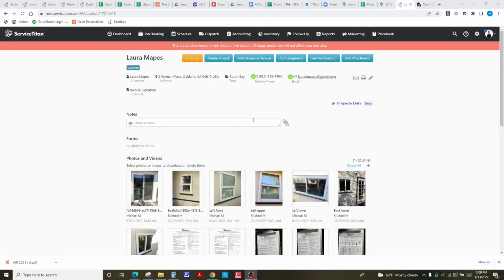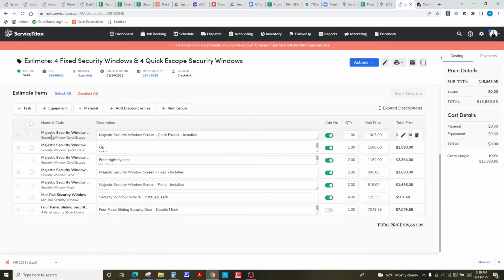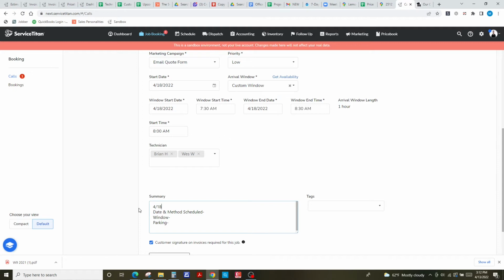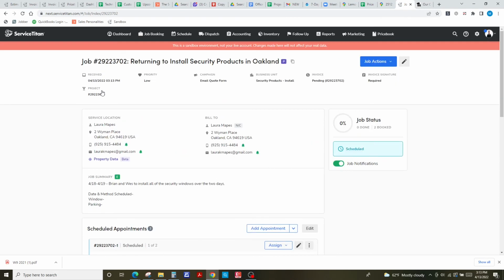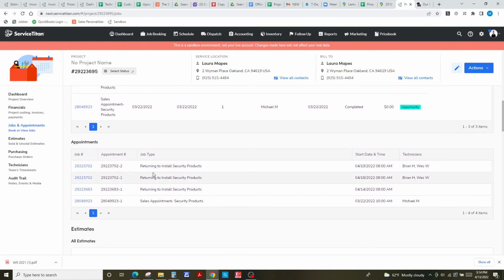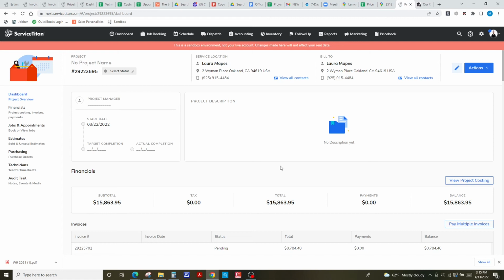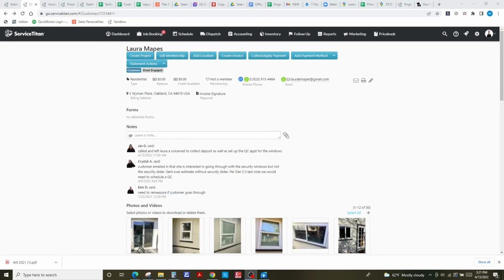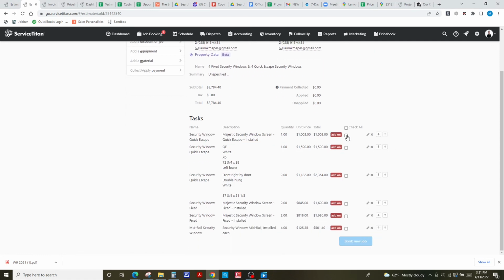Bookings Jobs off Sold Estimates 2 & When to Use the Appointments Function